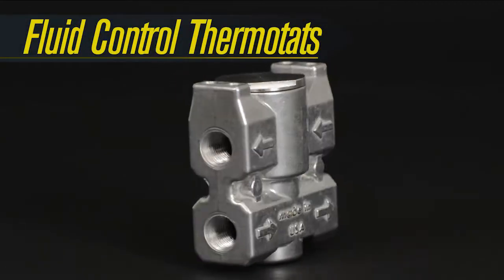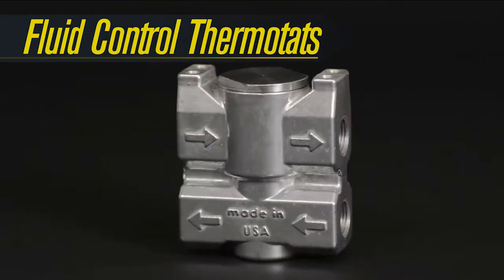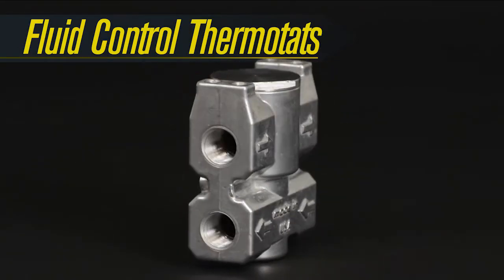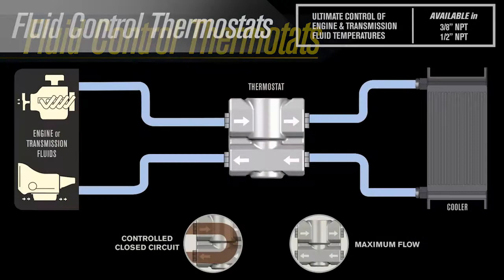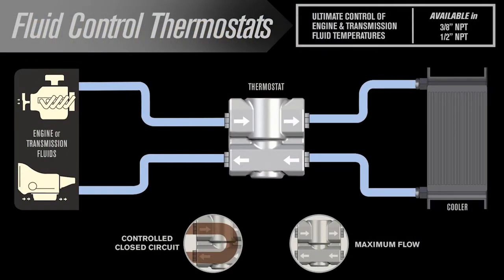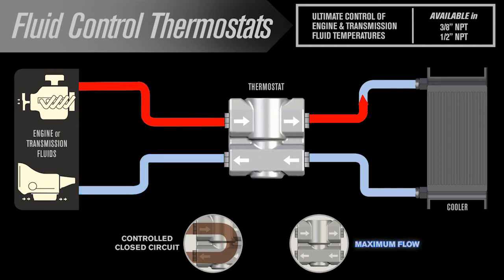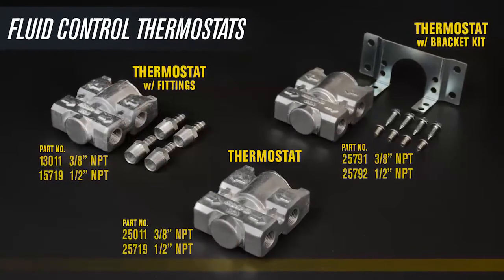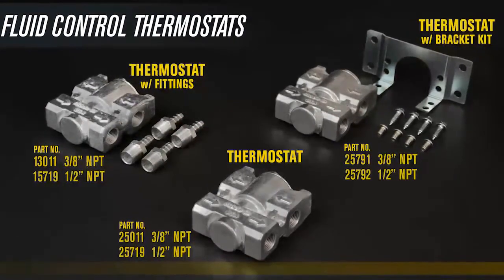Fluid Control Thermostat Kit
Fluid Control Thermostat